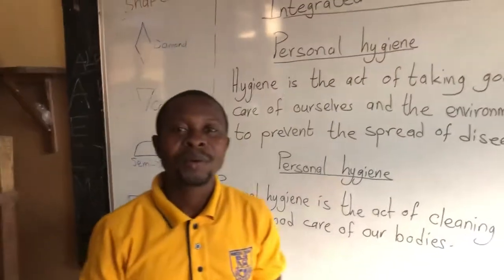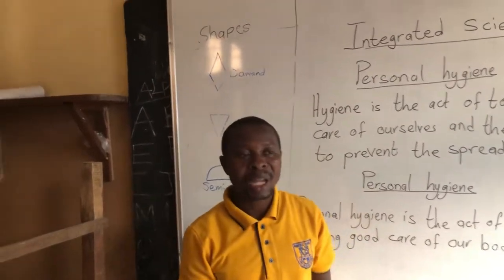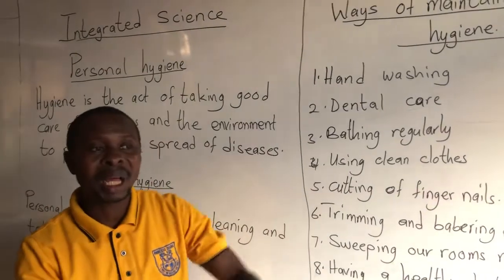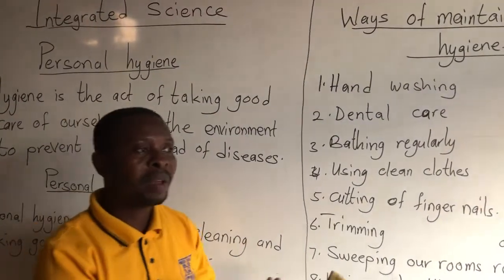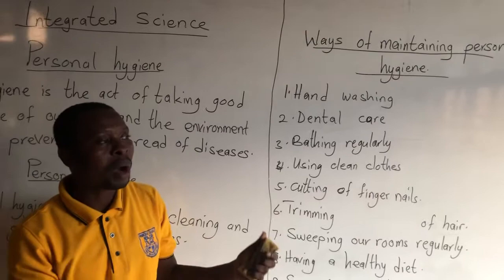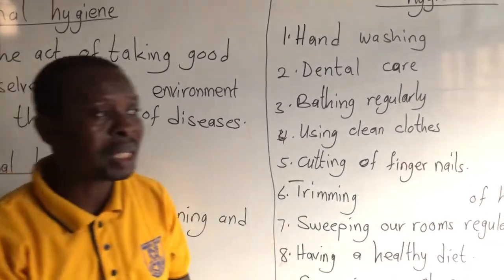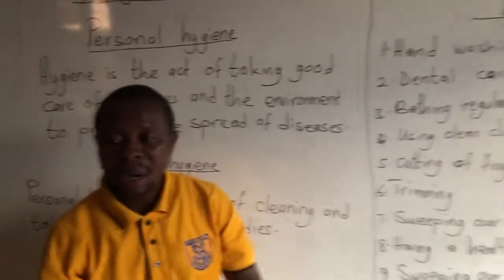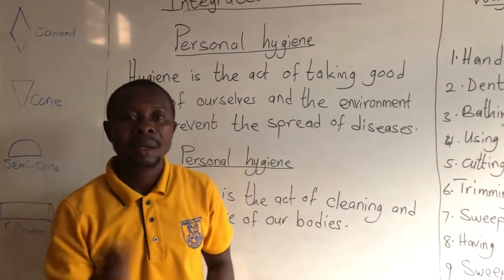Basic Four-Personal Hygiene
Teacher Sakiti-Science